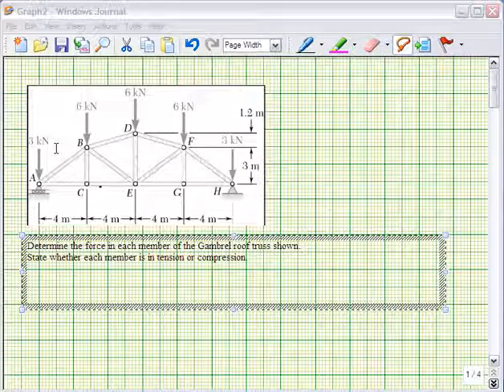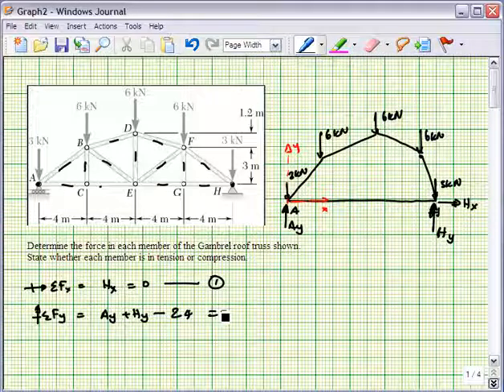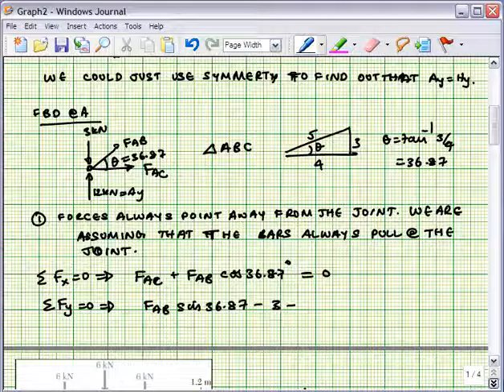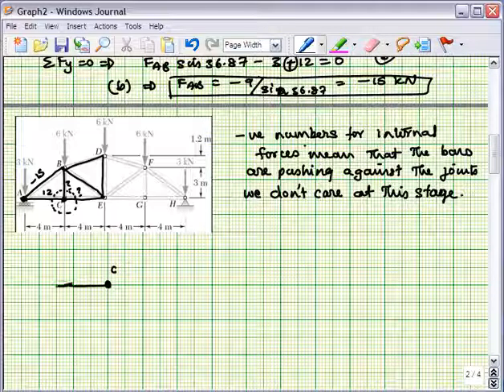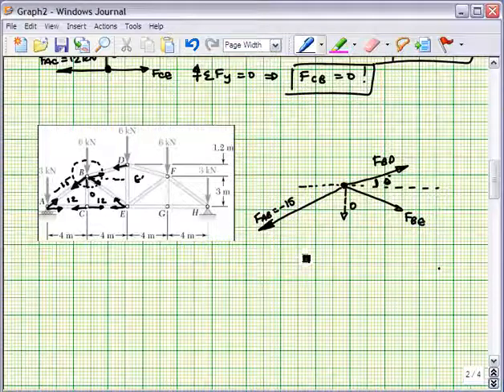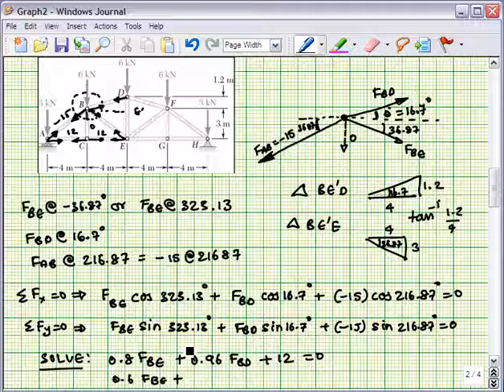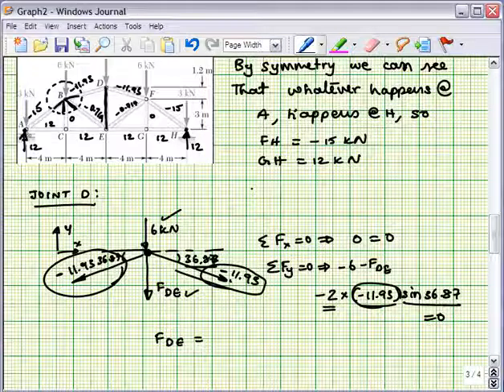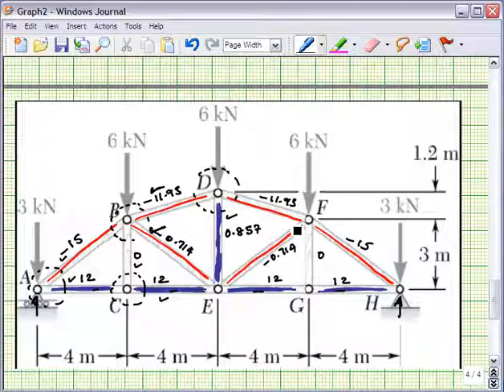Easy Step by Step solution for InternalForcesInTrussEx2